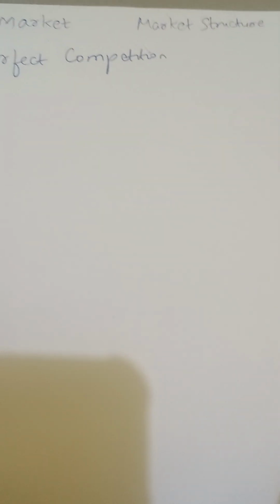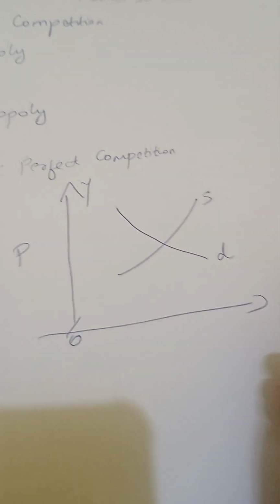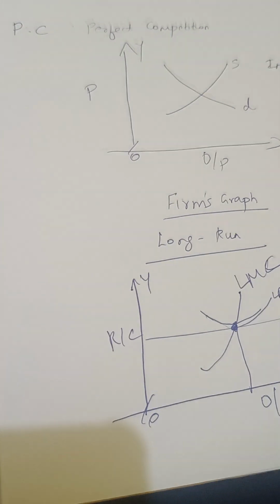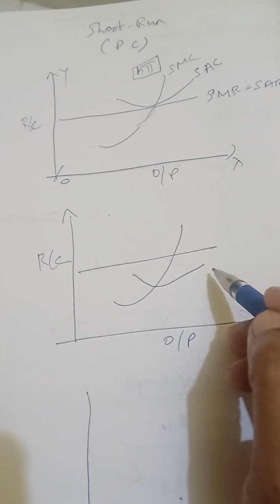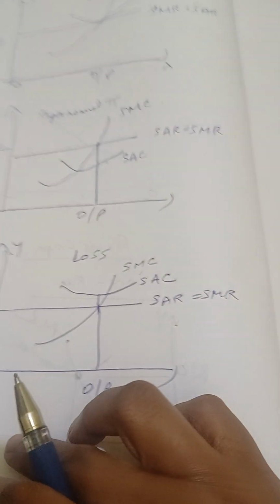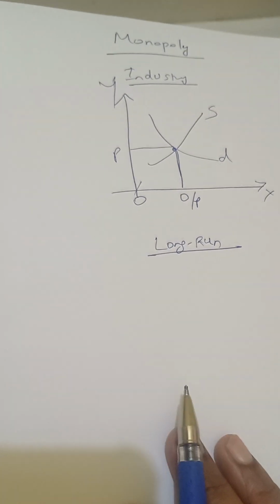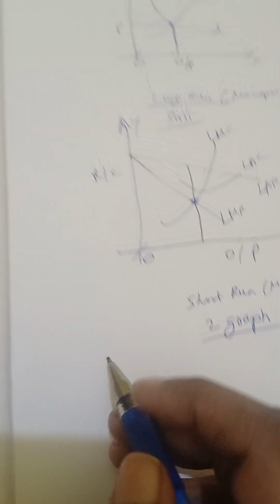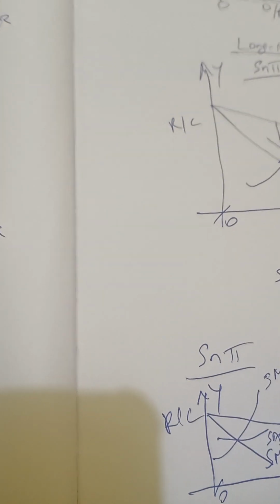A Comparison between Perfect Competition and Monopoly